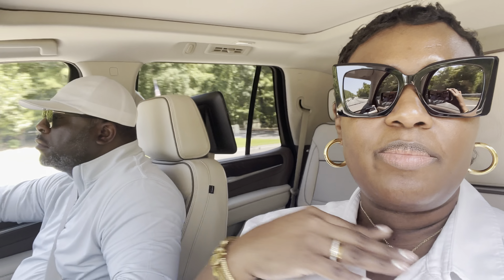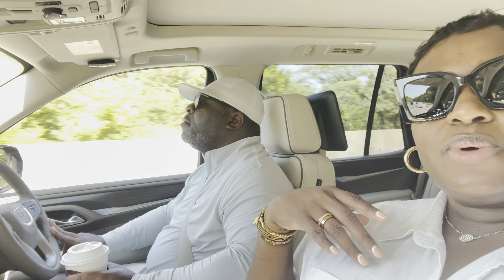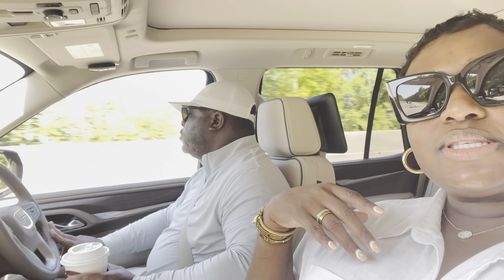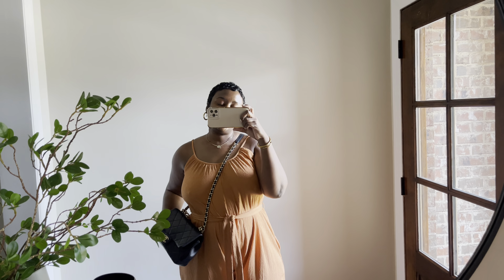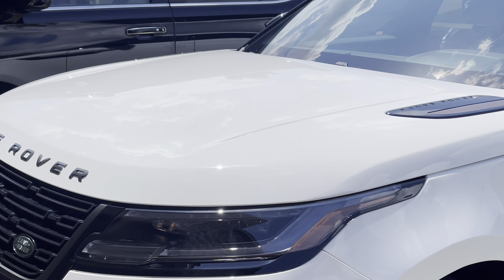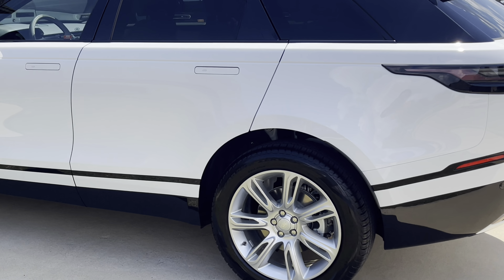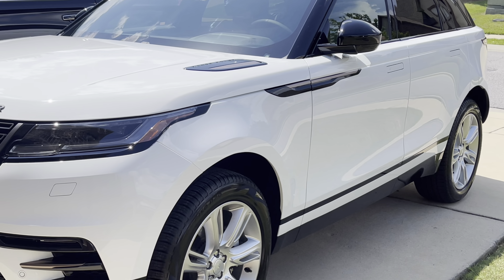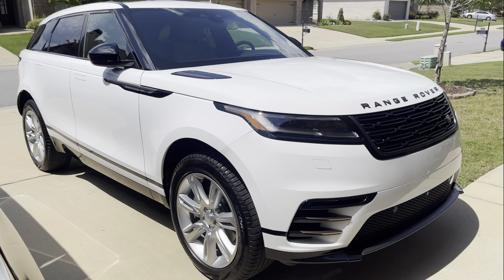Thank you to my man | NEW CAR! | Meet Lowla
Come car shopping with me guys! I manifested this car and look what HE did! Thank you God❤️